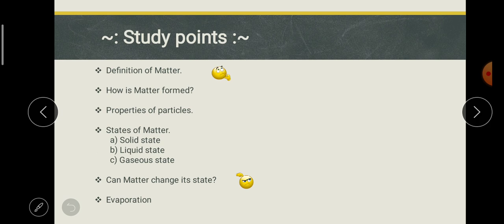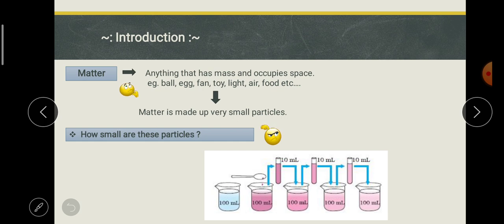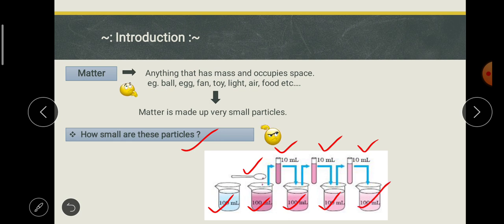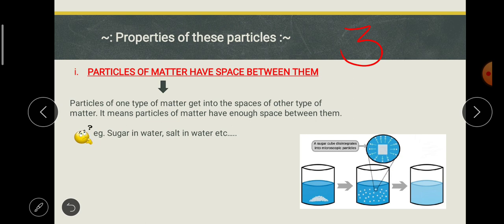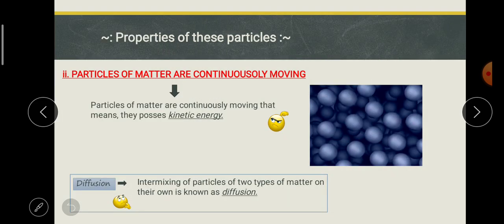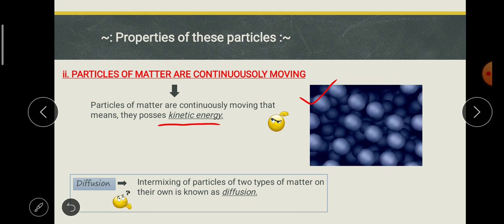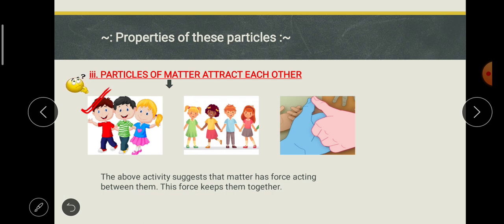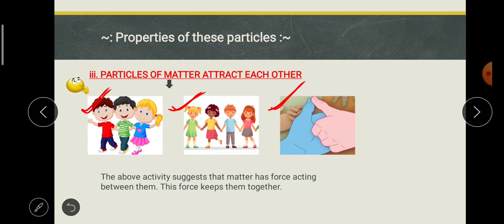Matter_in_our_surroundings